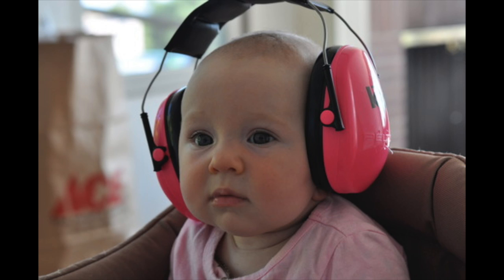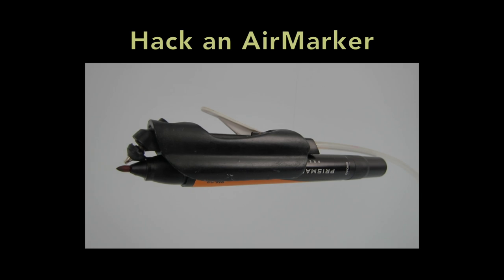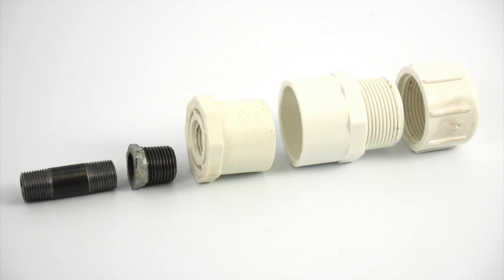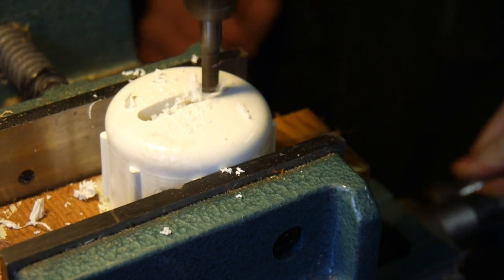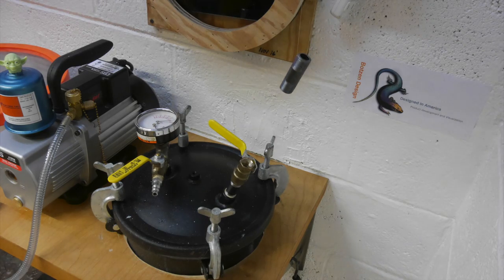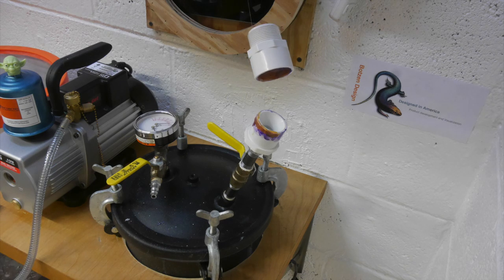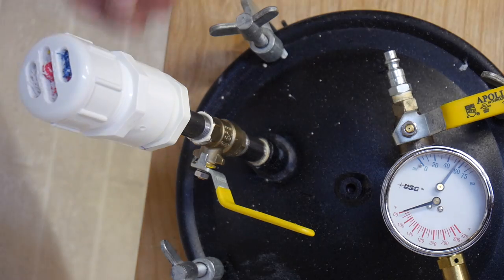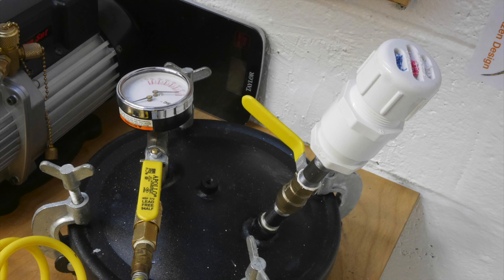How to Make a Silencer for your resin casting pressure pot Tank: Be safe!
Building a Pressure Tank Pot Silencer with some simple PVC and black pipe supplies from your local big box retailer to make your shop a quieter and safer place.

end Mills
Black Skintx Latex gloves
3 Gal Vacuum tank
Urethane resin